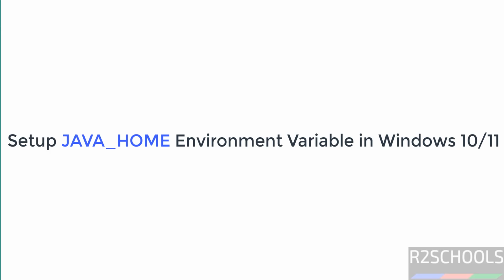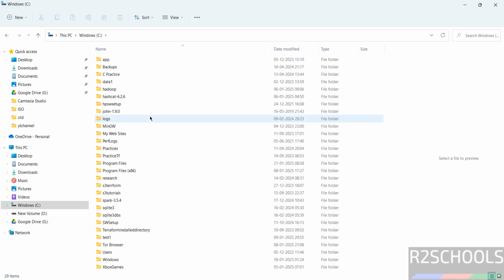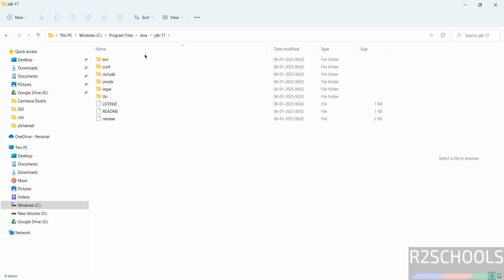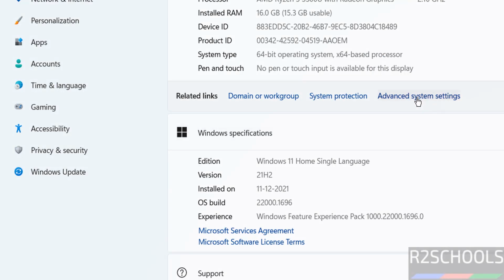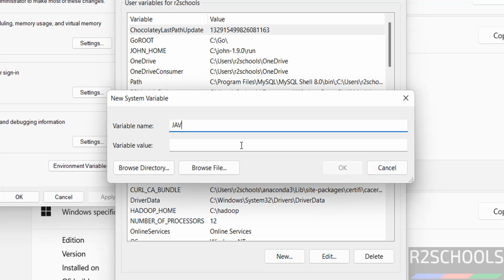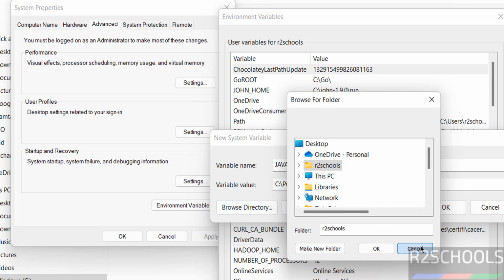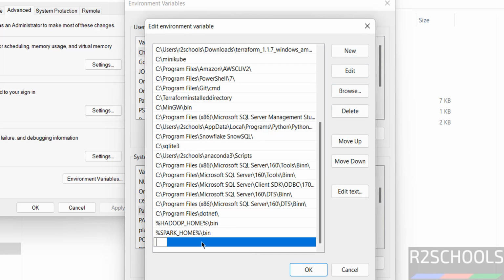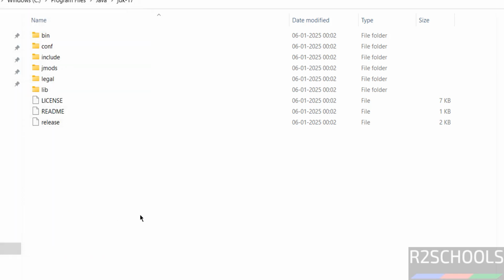Set Up JAVA_HOME on Windows 11 in Just 2 Minutes! (Step-by-Step Guide) | 2025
Learn how to set up the JAVA_HOME environment variable on Windows 11/10 in this step-by-step tutorial. Setting the JAVA_HOME variable is essential for running Java applications and development tools like Maven, Gradle, and Android Studio.

In this video, you'll learn:
✅ How to check if Java is installed on your system
✅ How to find the Java installation path
✅ How to set the JAVA_HOME environment variable
✅ How to update the system PATH variable
✅ How to verify the JAVA_HOME setup

Commands used in the video:

Check Java version:
java -version
Verify JAVA_HOME setup:
echo %JAVA_HOME%

Steps covered in the tutorial:

Download and install the latest JDK (if not installed).
Locate the JDK installation folder.
Add JAVA_HOME as a system environment variable.
Modify the PATH variable to include the Java bin directory.
Verify the configuration via the command prompt.